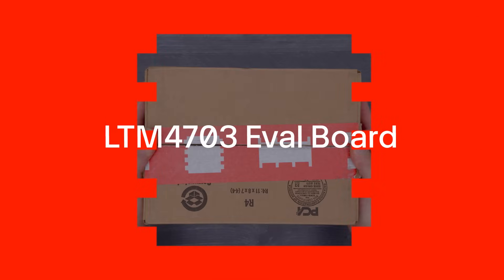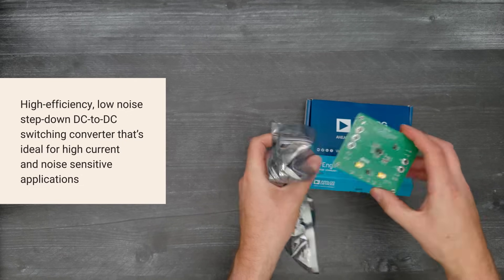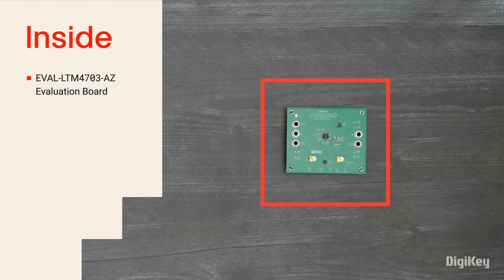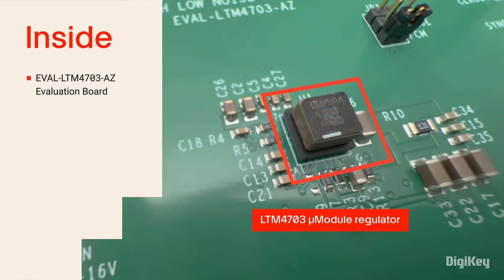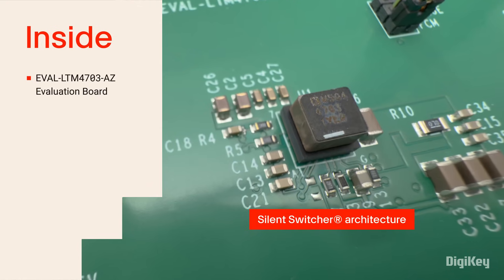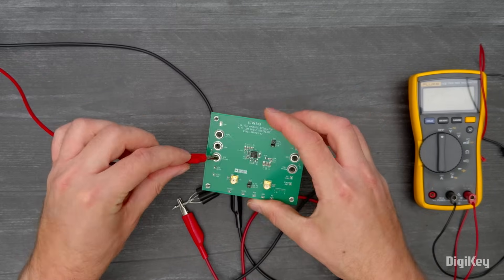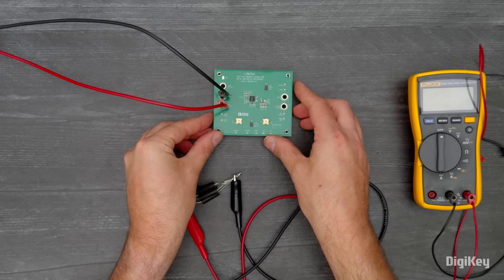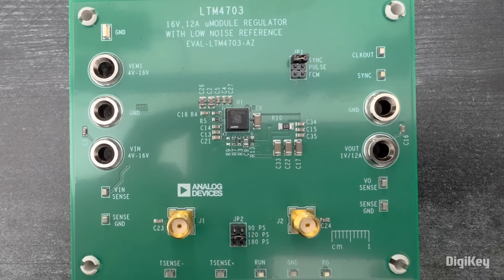Analog Devices LTM4703 Evaluation Board - Unboxing | DigiKey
Inside the box, you’ll find the evaluation board with the LTM4703 µModule regulator, which includes the power inductor on top of the package and enables a very small footprint.  It employs Silent Switcher® architecture with internal hot loop bypass capacitors, which enable the high efficiency and ultralow EMI and RMS noise.

In this demo, we’re going to drive a resistive load that will draw close to the full 12 amp output capability.

We’re using a 16 volt supply, but the board operates from a 4 to 16 volt input.  You can use the standard VIN, or you can use the VEMI input to use the optional input EMI filter on the board.
Connect your load to the VOUT and ground pins, and you can see we’re getting 1 volt out.
If you need to drive a larger load, you can setup multiple boards in parallel for PolyPhase operation using JP1 set to sync, JP2 set to the desired phase shift between boards, and the clock out and sync test points for synchronized clocking.